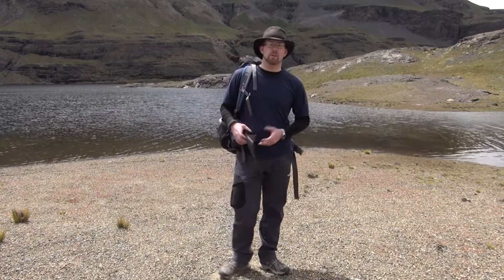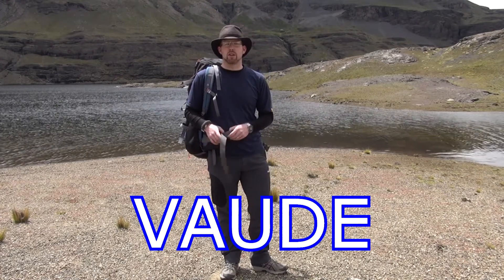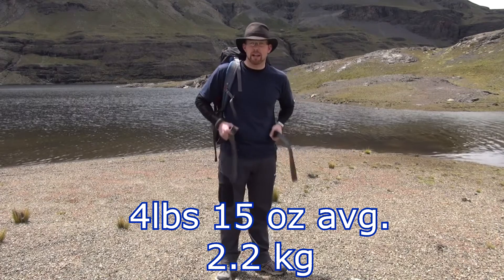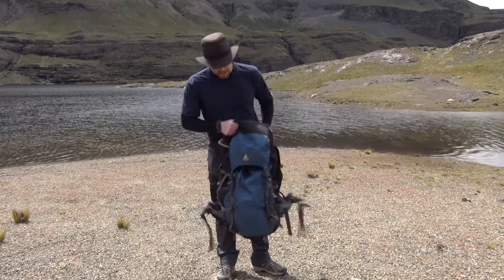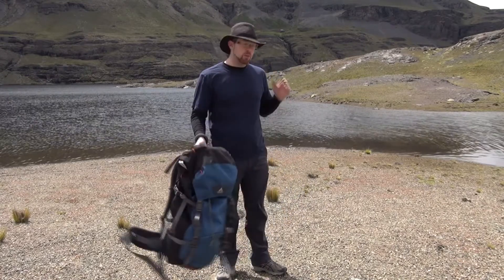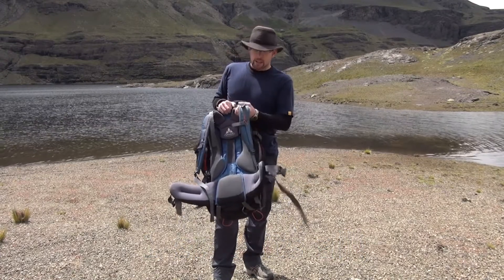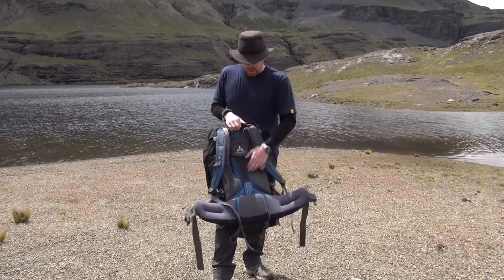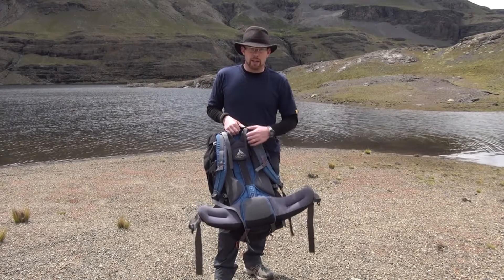Vaude Astra II 55 + 10 backpack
I picked up this backpack a couple years ago to carry heavier loads and to go backpacking with my kids. If you're looking for a comfortable and robust backpack that fits almost anyone and aren't concerned about weight, check this out.

MRSP: $199
The best price I found was on the Sierra Trading Post $139 and less on sale.

All logos created by my company The Outdoor Adventure . Net and I have commercial rights to all still images, logos, and video.
Photos Editing : GIMP image editing software.
Video Editing : OpenShot open source video editing software.